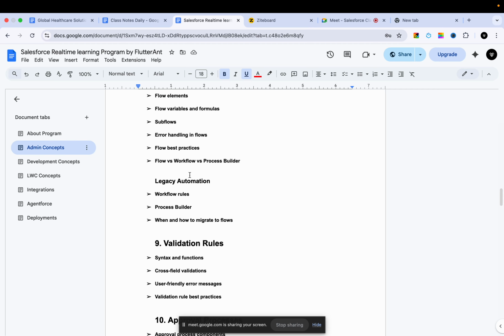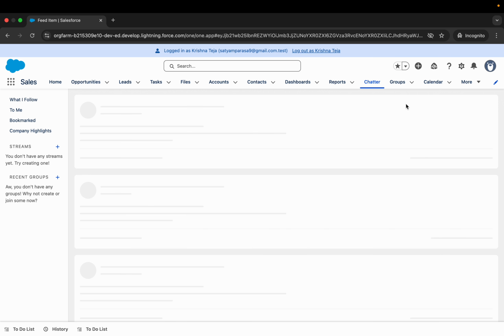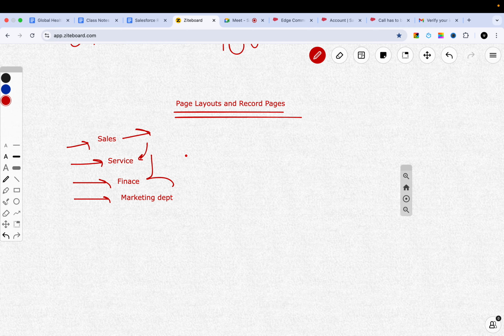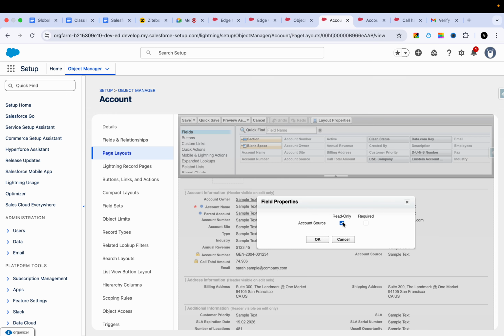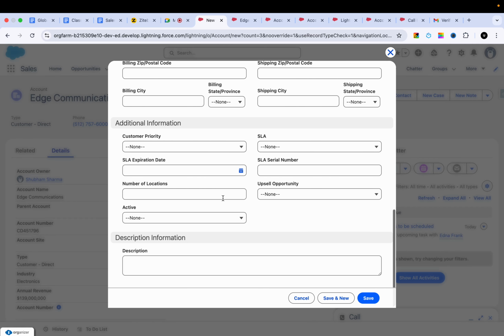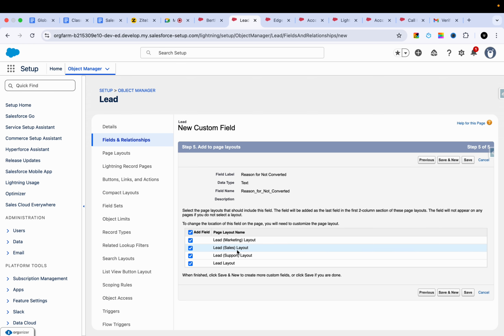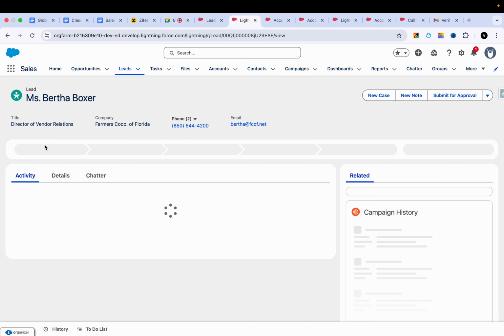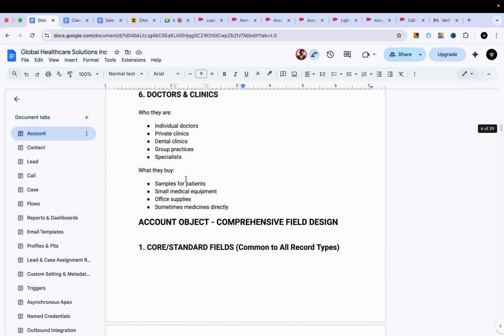Day 13 - Salesforce Page Layouts & Lightning Record Pages Explained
Welcome to this complete guide on Salesforce Page Layouts and Lightning Record Pages!

In this video, we'll explore how to design beautiful, functional pages in Salesforce using real‑world examples from a global healthcare company. Whether you're preparing for Admin certification or building your first Salesforce org, this tutorial has everything you need.

🧠 Key Concepts Covered:
✅ Page Layouts – Control field placement, sections, and related lists
   • Organize fields in 1‑column, 2‑column
   • Add buttons, links, and custom links

✅ Lightning Record Pages – The modern, dynamic page experience
   • Build with Lightning App Builder (drag‑and‑drop)
   • Add tabs, charts, dashboards, and custom components
   • Create different views for different profiles

✅ Dynamic Forms – Show/hide fields based on conditions
   • Rules based on Record Type, Profile, Field Values
   • Example: Show ICU License field only for Hospitals with ICU beds

✅ Mobile Layouts – Optimize for phones and tablets
   • Configure mobile‑specific layouts
   • Test on different devices

🏥 Global Healthcare Solutions Inc. (GHSC) Project Examples:
• Hospital Account Page: Shows bed count, ICU license, accreditation status
• Doctor Profile Page: Displays specialty, prescription volume, CME credits
• Government Account Page: Budget sections visible only to Finance team
• Dynamic Forms: Credit Limit fields hidden from Sales Reps, visible to Finance

• Salesforce Administrators
• Salesforce Developers (beginner)
• CRM Consultants
• Students preparing for Admin Certification (ADM201)
• Anyone building Salesforce for Healthcare/Life Sciences